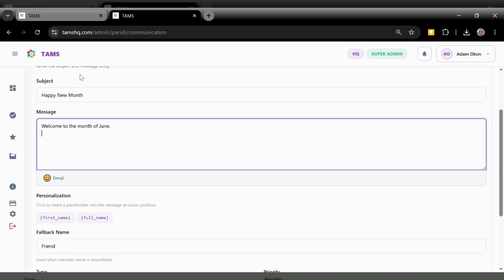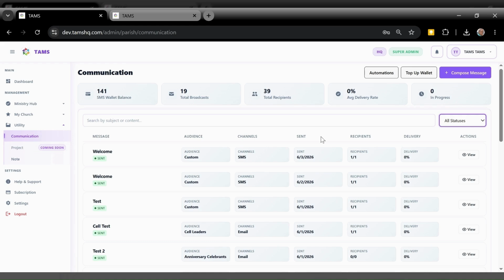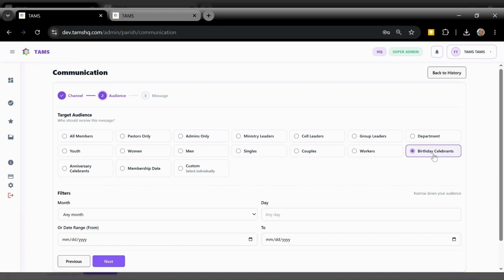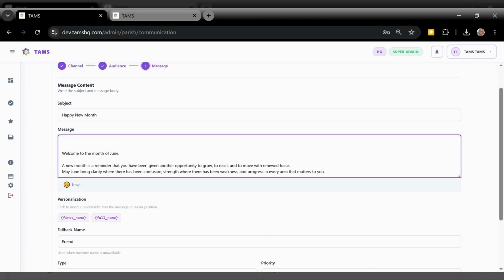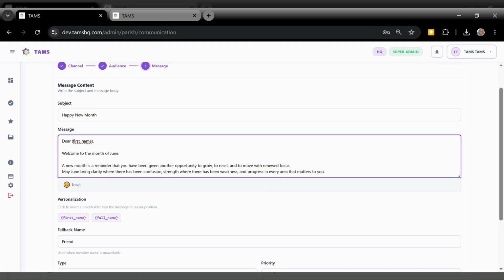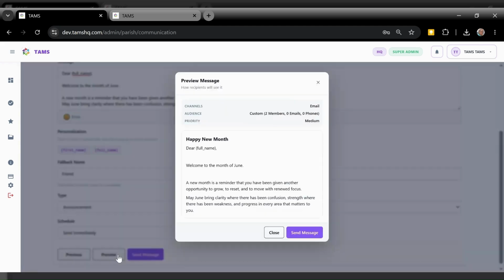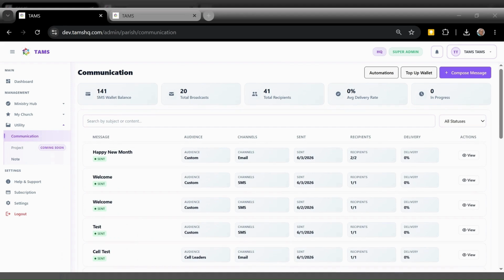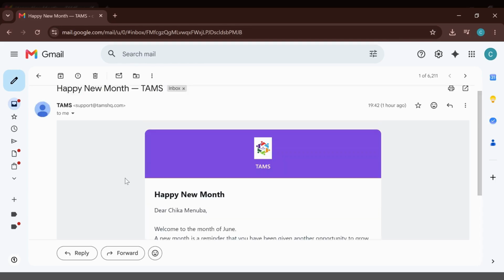How to Use TAMS Communication Module (Step by Step Tutorial)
Welcome to the TAMS Communication Module Tutorial.

In this video, you'll learn how to communicate effectively with members, visitors, leaders, and teams using the TAMS platform.

We'll cover how to:
• Create and send email campaigns
• Send SMS and WhatsApp messages (where enabled)
• Use templates and personalization tags
• Manage recipients and contact lists
• Schedule messages for future delivery
• Track delivery and message status
• Send birthdays, anniversaries, and event notifications

The TAMS Communication Module helps your organization maintain timely, consistent, and meaningful engagement with its community.

For additional training and support, visit the TAMS Academy or contact the TAMS Support Team.